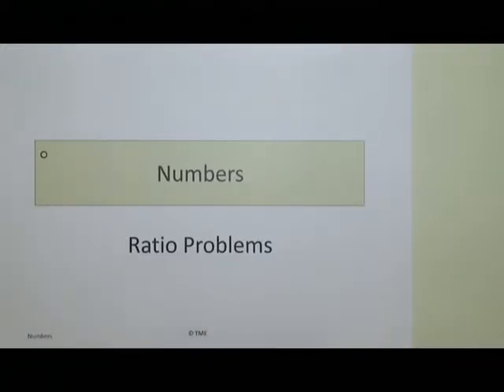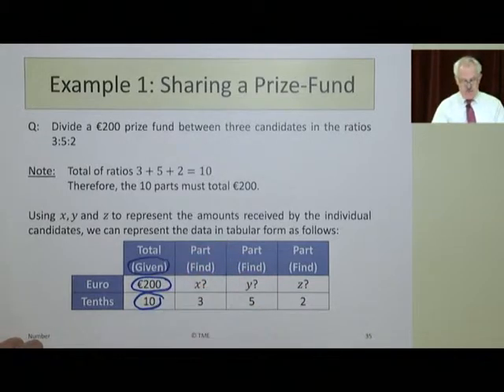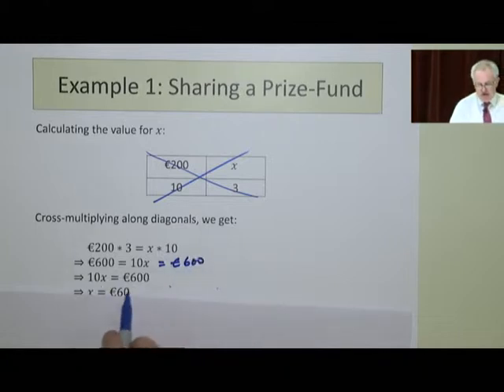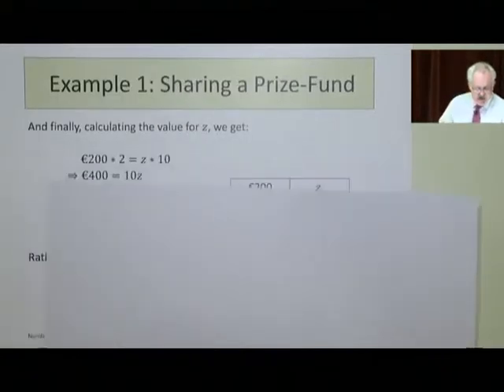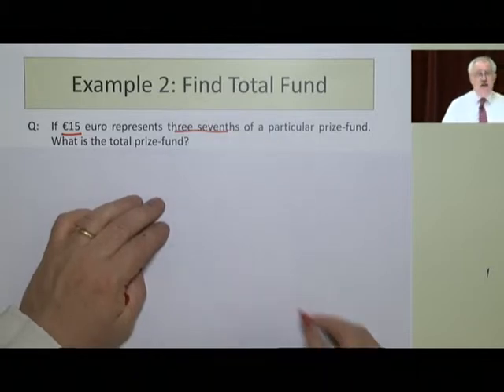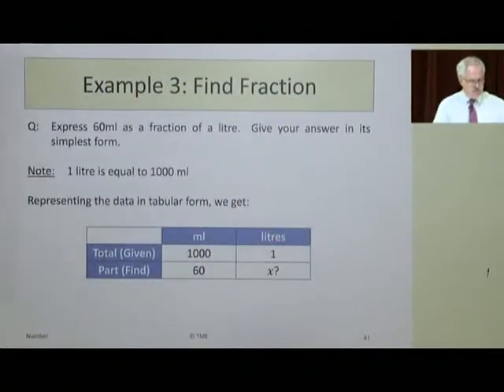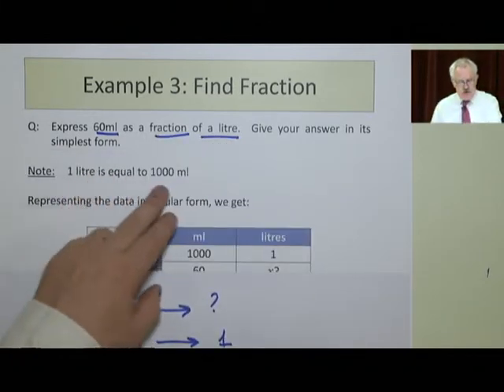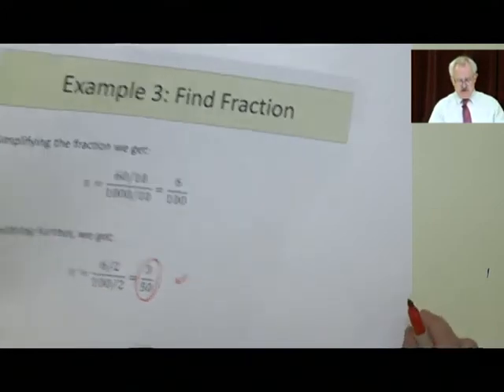06 - Numbers - Ratio Problems - Slides 34 to 43